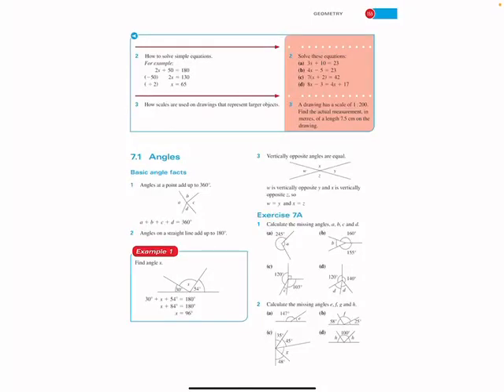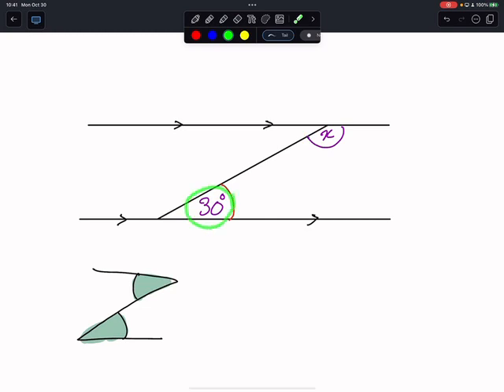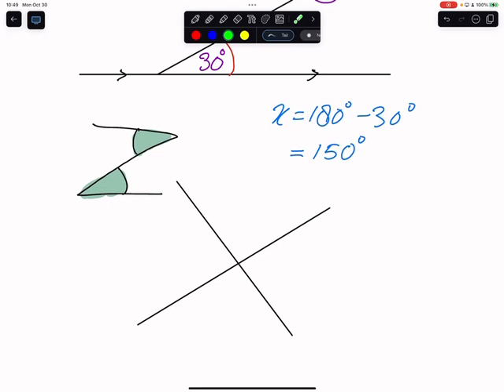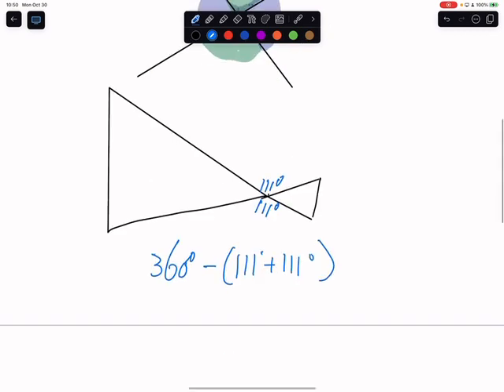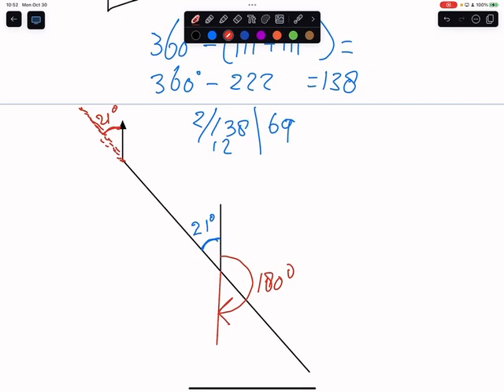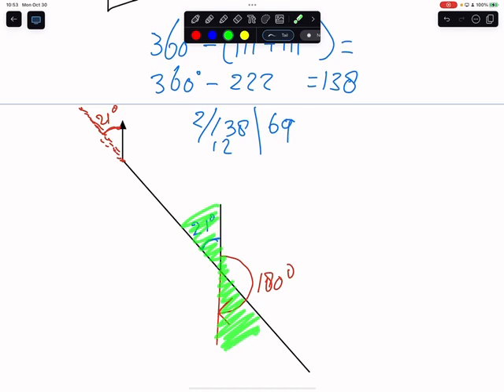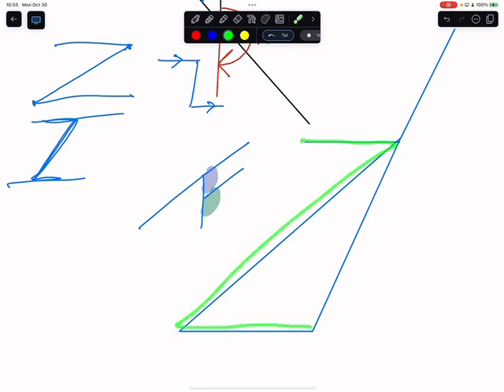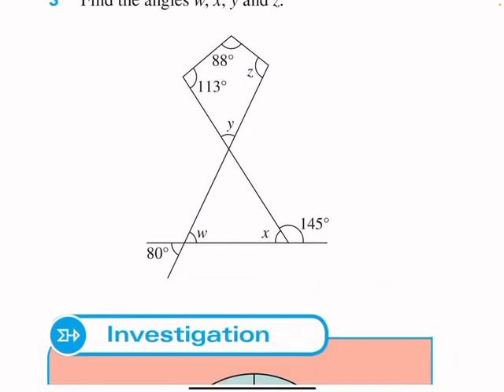30 Oct 2023 [RECAP] Chapter 7.1 Angles